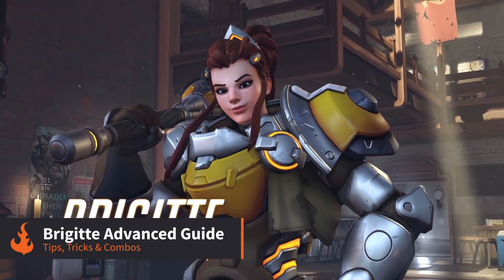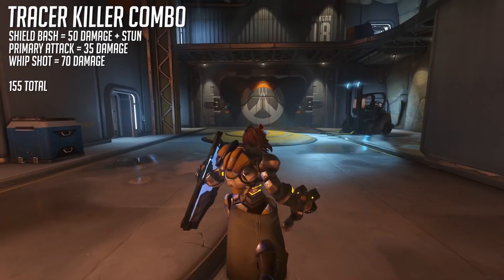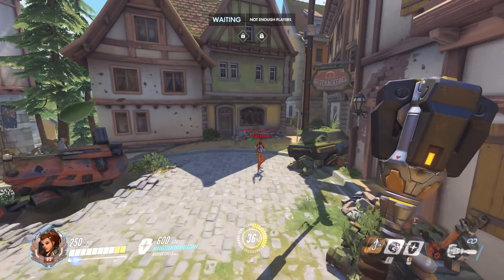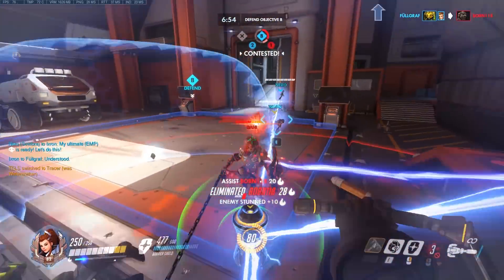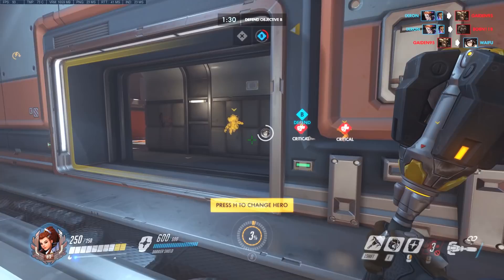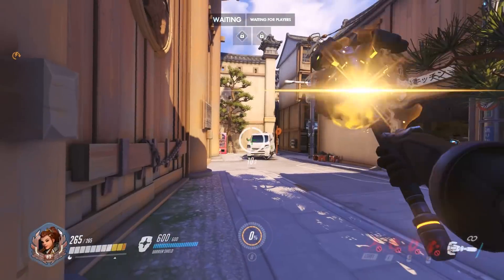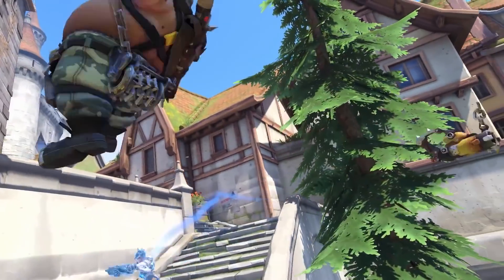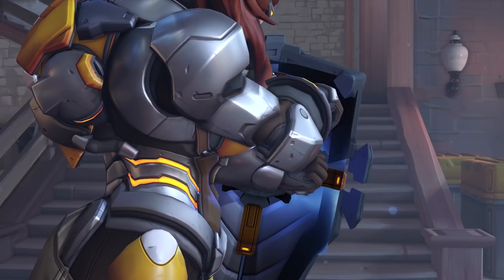Brigitte Advanced Guide [Overwatch]